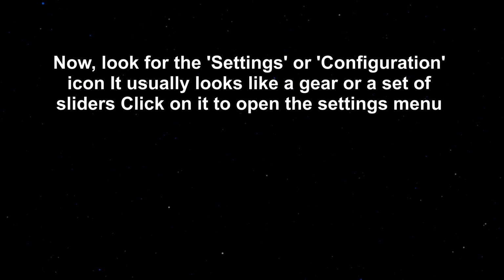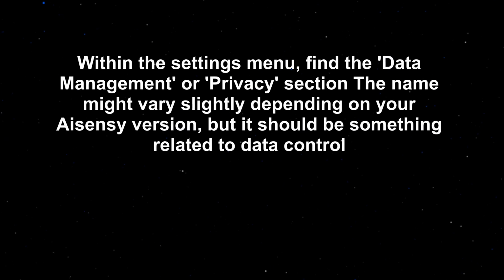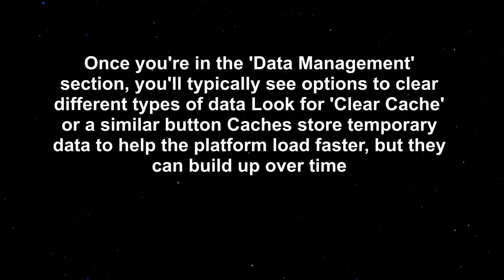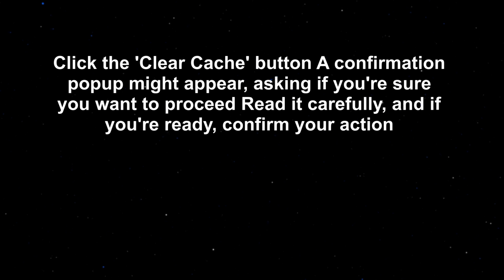How to Clear Aisensy Recent Data - KevinHowTo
How to Clear Aisensy Recent Data explains the process of clearing recent data within the Aisensy platform, which helps in managing storage, improving performance, and ensuring data privacy, covering the steps to clear caches, logs, and other temporary files within the application.

00:00 Intro
00:10 Log into Aisensy
00:17 Go to Settings
00:23 Data Management
00:29 Clear Cache
00:38 Clear Logs/Temporary Files
00:46 Data Cleared